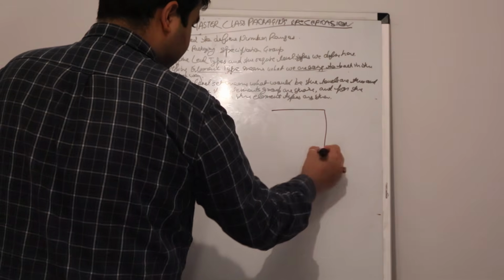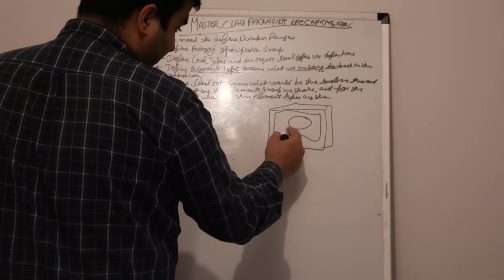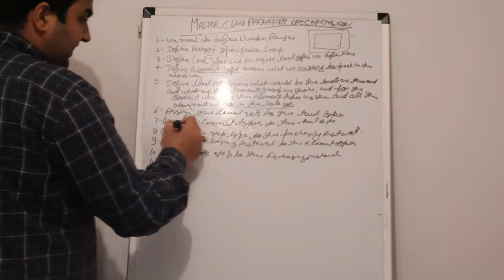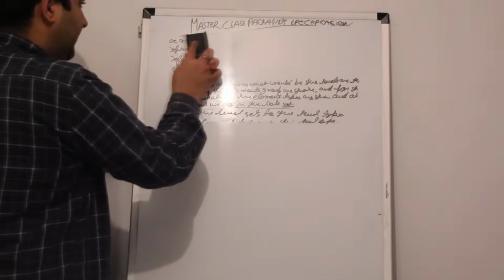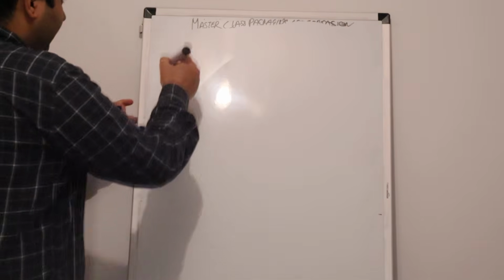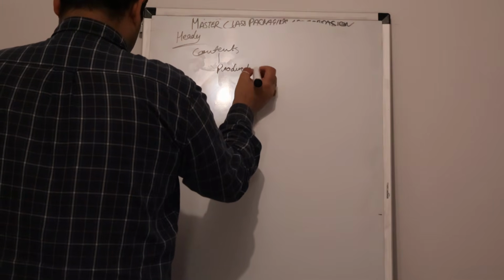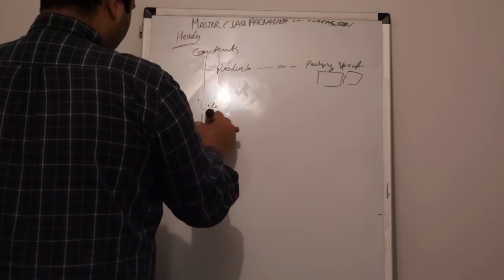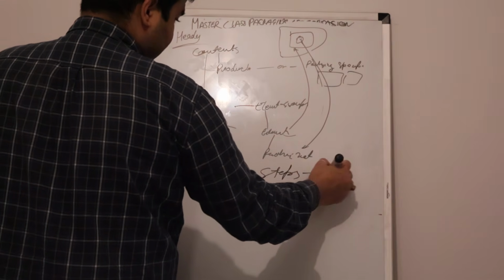SCM EWM Packaging Specification Demo || LEARN WITH MANS